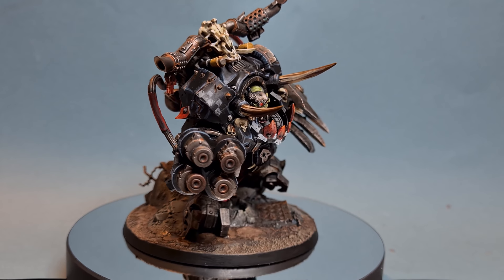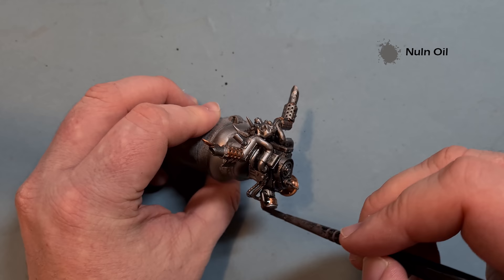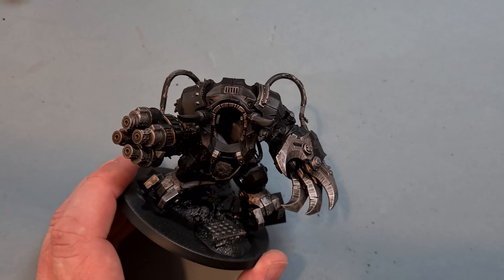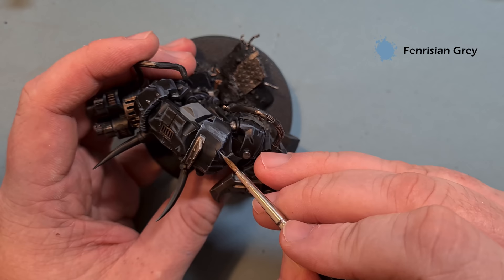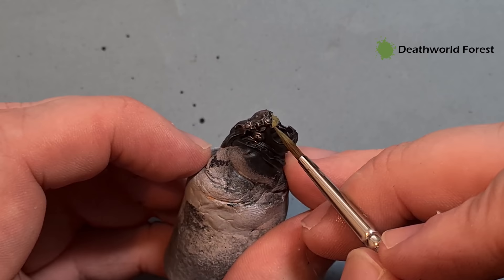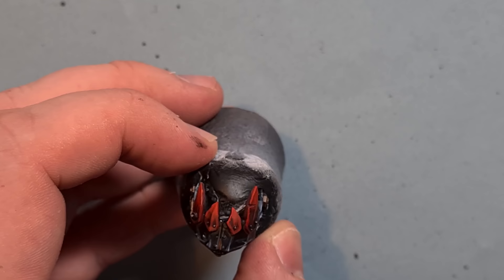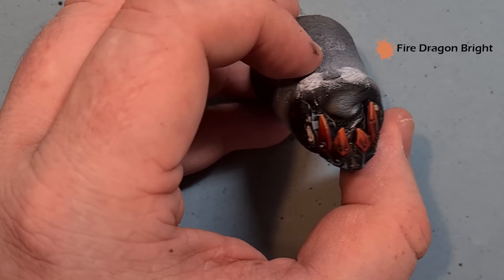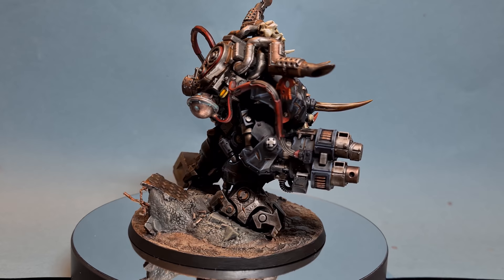How to Paint Ghazghkull Thraka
In this video I'll show you how to paint the epic new model of Ghazghull Thraka! It's a big complicated model and I'll show you how to get it on the table and looking great in no time at all!

You can find the makeup brushes I use for dry brushing here:

Paints List:

Primer: Chaos Black / Leadbelcher

Abaddon Black
Dark Reaper
Thunderhawk Blue
Fenrisian Grey
Ladbelcher
Necron Compound
Balthasar Gold
Nuln Oil
Rhinox Hide
Skrag Brown
Agrax Earthshade
Khorne Red
Zandri Dust
Ushabti Bone
Skeleton Horde
Blood Angels Red
Deathworld Forest
Elysian Green
Nurgling Green
Averland Sunset
Nihilakh Oxide
Corax White
White Scar
Steel Legion Drab
Screamer Pink
Baneblade Brown